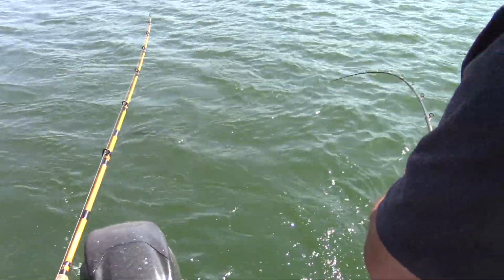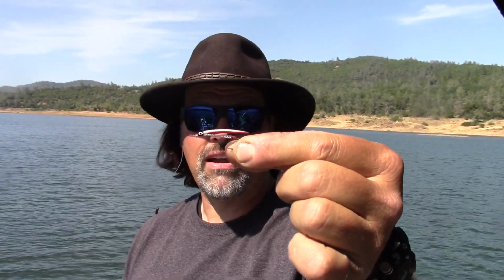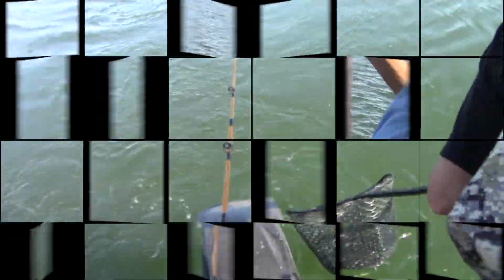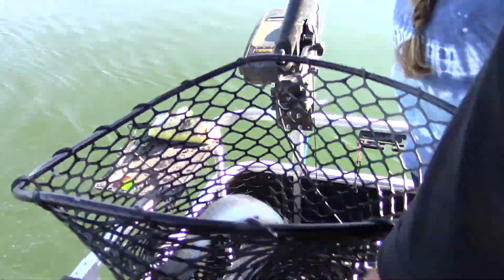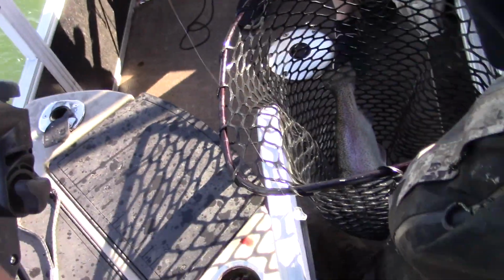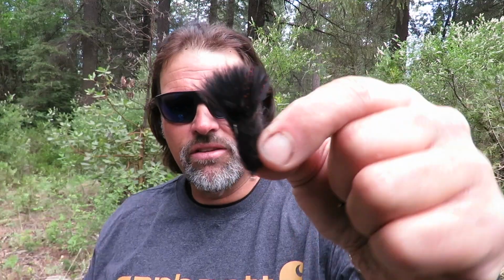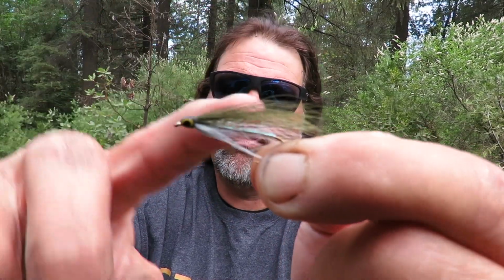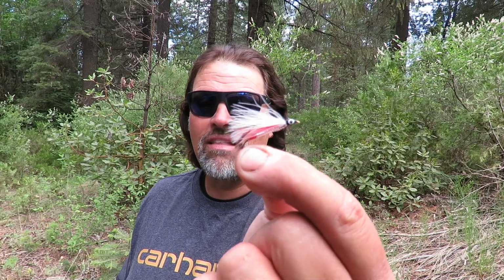Big Foothill Trout Crush Small Flies!